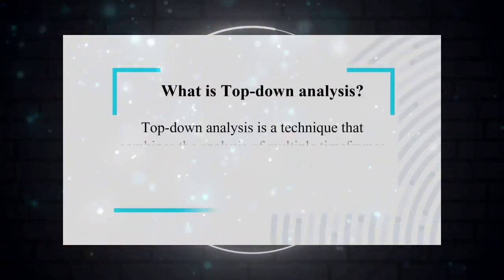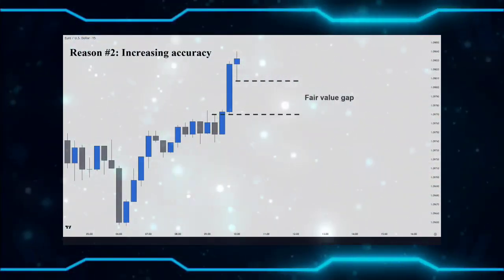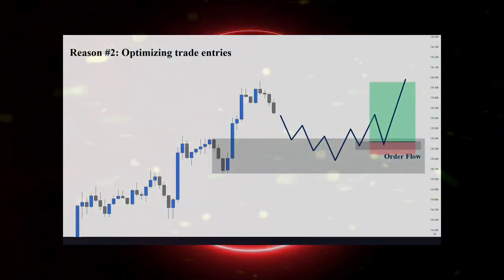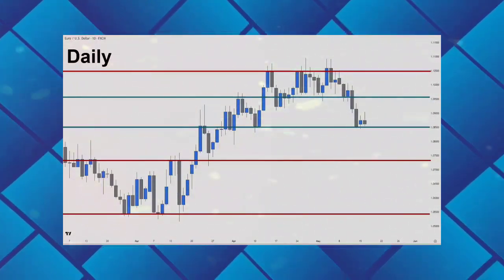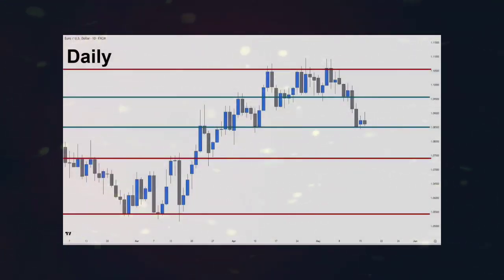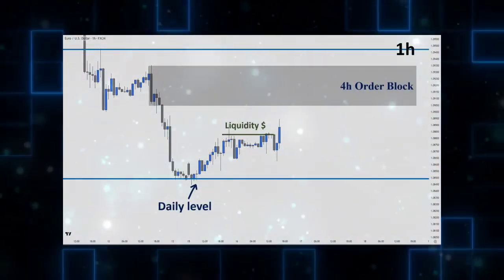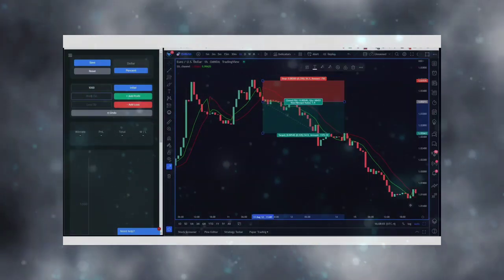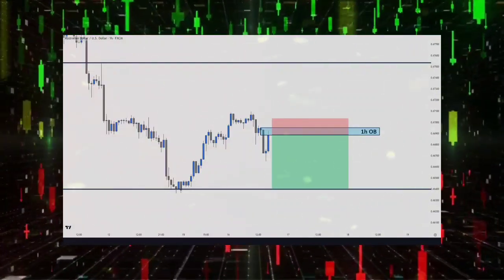Best Top Down Analysis Strategy - Smart Money &amp; Price Action - Hindi